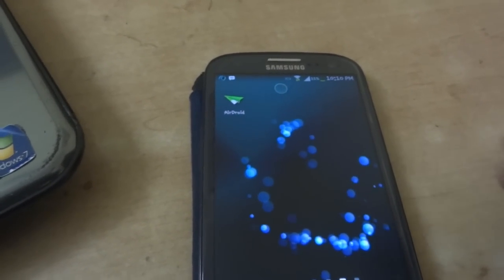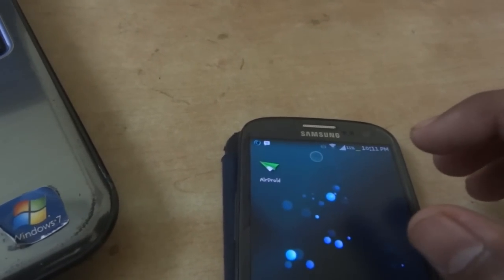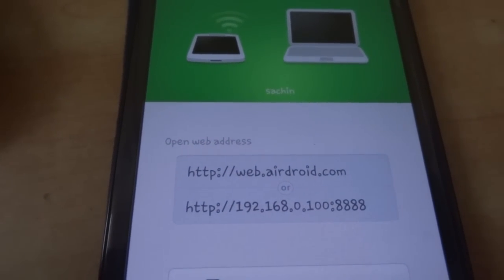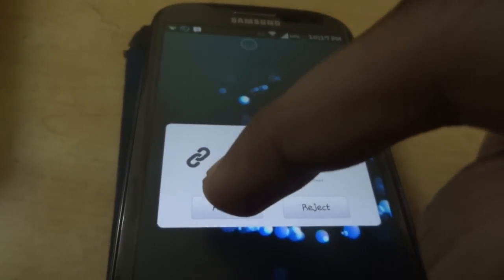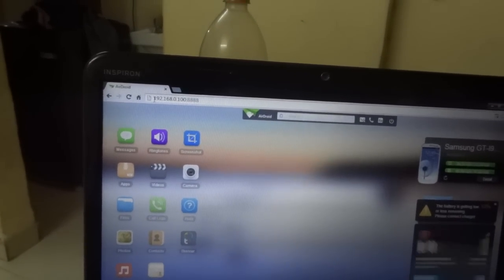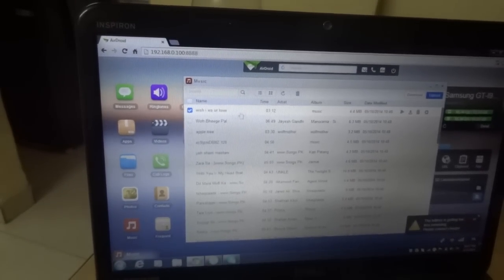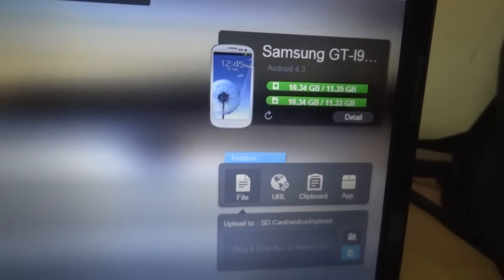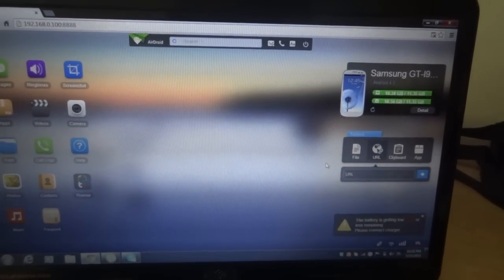how to connect your phone to pc without using usb cable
air droid